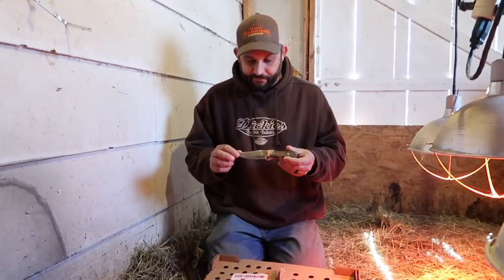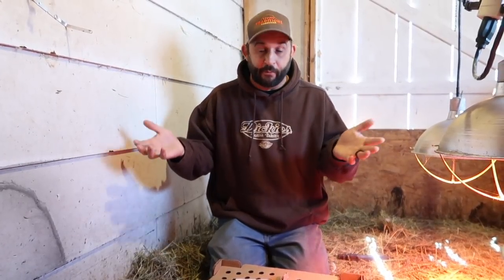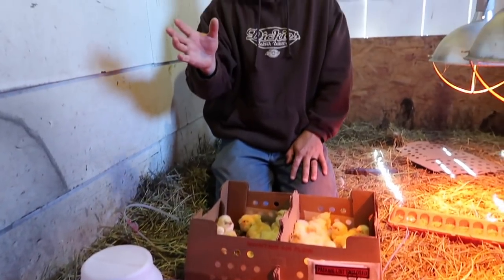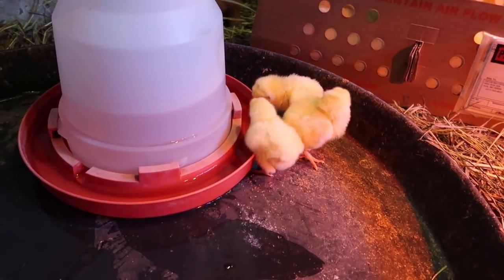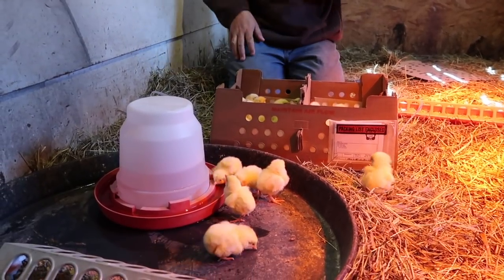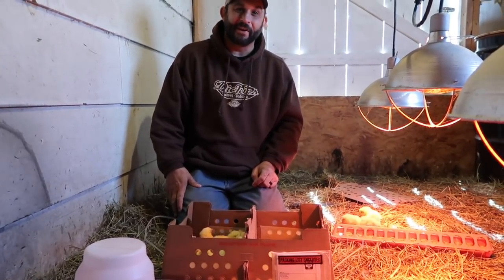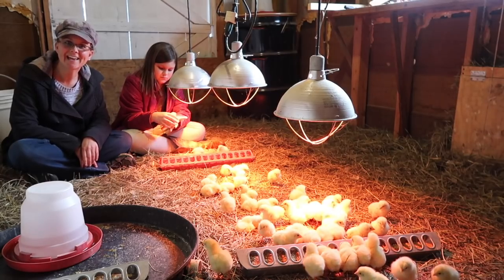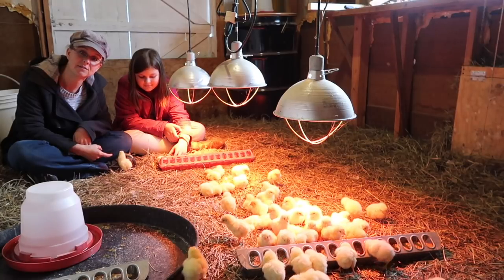Chick Season Starts Again!!!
Spring is SO exciting on the homestead!! Plants start growing and we start raising baby meat chicks!

Etsy Shop